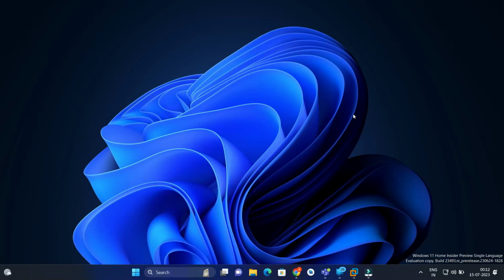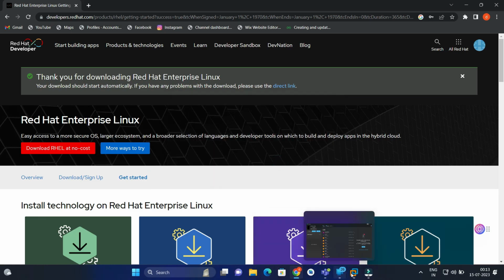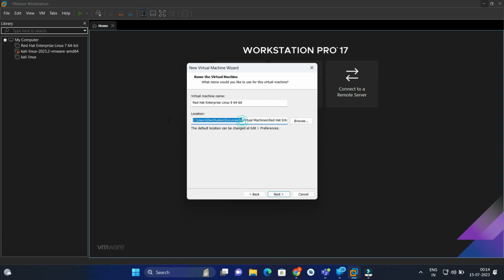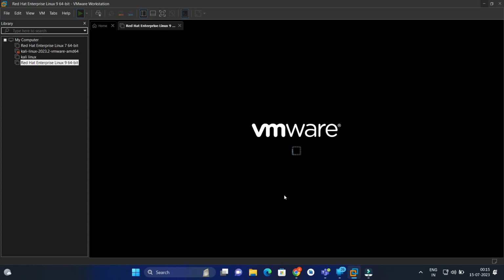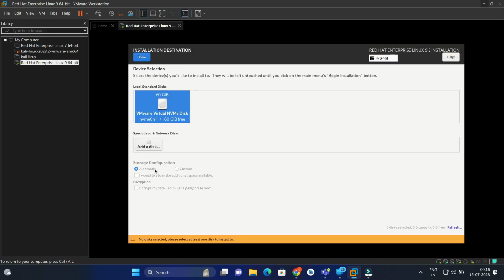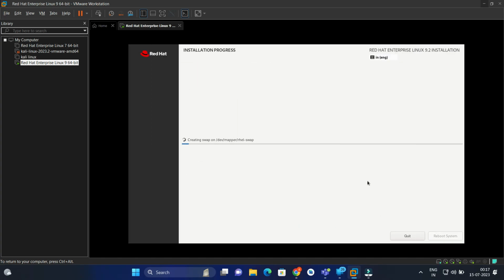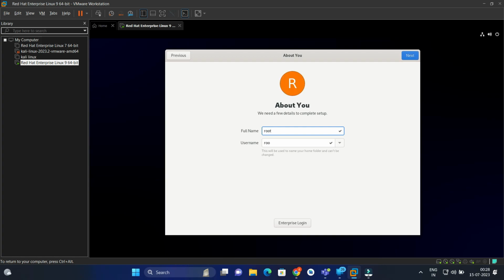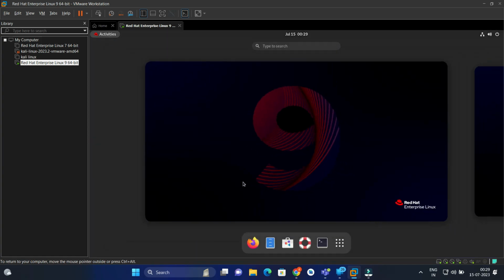How to install RHEL | Red Hat Enterprise Linux | Step by Step guide!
This is a comprehensive guide on installing Red Hat Enterprise Linux (RHEL) 9! In this video, we'll walk you through the entire installation process from start to finish, providing easy-to-follow steps and essential tips for setting up RHEL on your system. Whether you're new to Linux or a seasoned professional, this tutorial is designed to make your installation experience smooth and hassle-free. By the end, you'll have a fully functioning RHEL system ready for development, enterprise tasks, or learning.

🔧 What’s covered in this video:

System requirements for RHEL 9
Downloading and creating installation media
Booting from USB/DVD
Partitioning, setting up network, and installation options
Configuring system settings after installation
First login and essential post-installation tasks